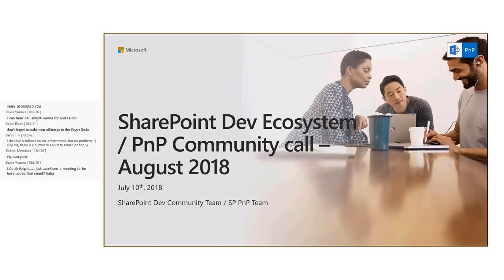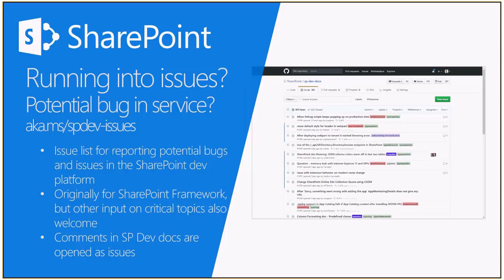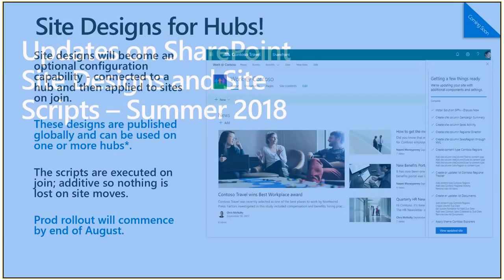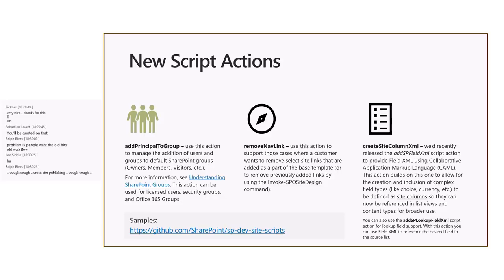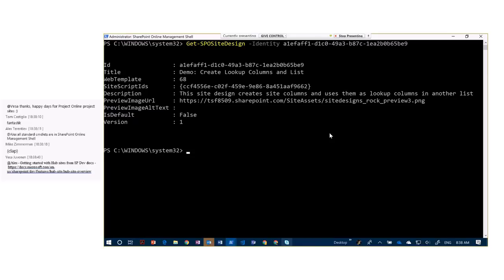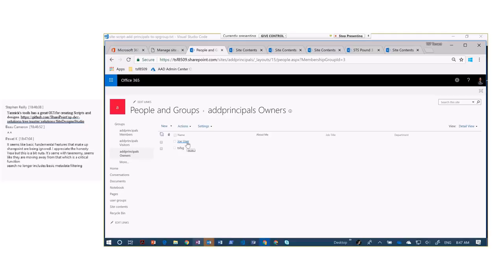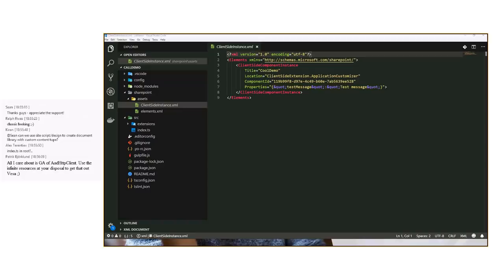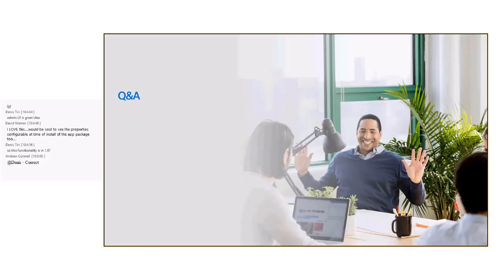SharePoint Developer Monthly Community Call - August 2018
SharePoint Developer (SP PnP) Community call recording from 14th of August 2018. Summary of the activities happened in the past month around SharePoint development guidance, roadmap updates, future plans for the SharePoint Framework.

Demo - Site Designs and Site Script - Summer 2018 release
Demo - Preview SharePoint Framework 1.6 - tenant wide deployment in practice

You can download recurrent invite for the monthly SharePoint community calls